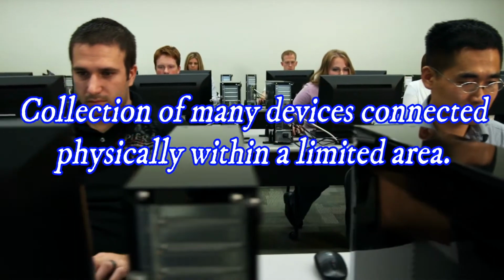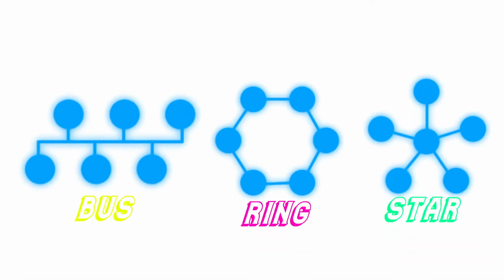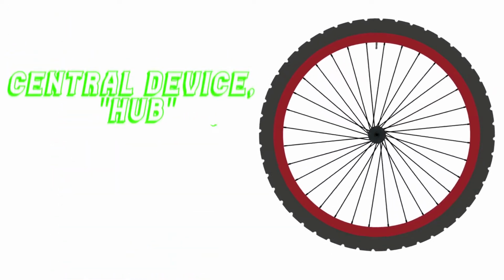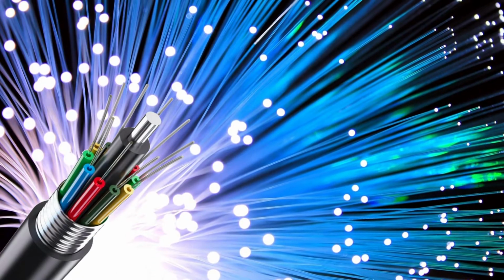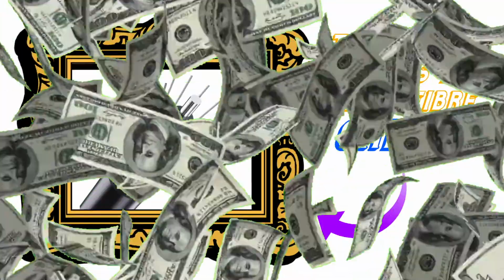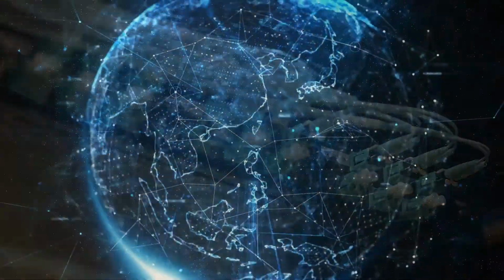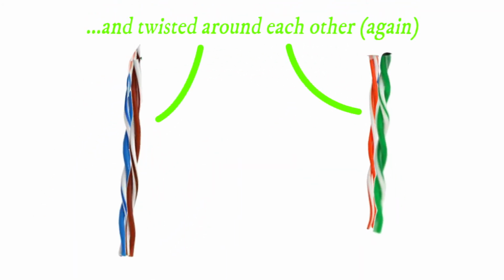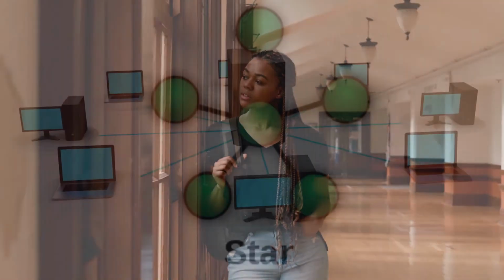「CRASH COURSE 」LANs, Topologies and Cables⎪Simplified!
An engaging study of preliminary "Networking Terms"

Welcome back to the channel :D

This week I present to you my Networking project!! 🖥
Please enjoy, and I hope you learn something along the way ;)